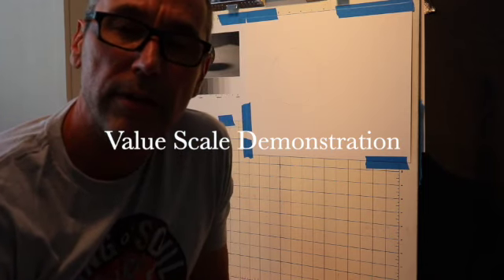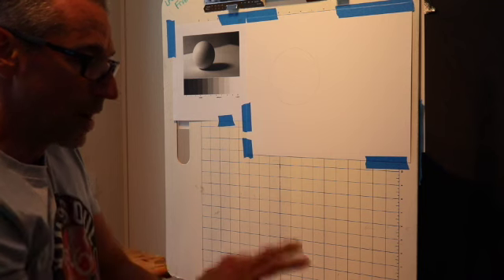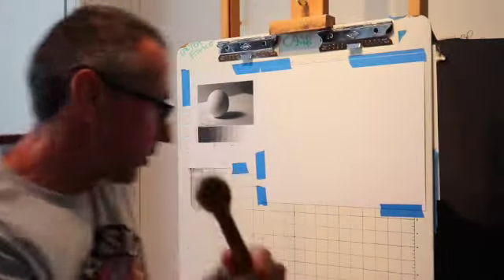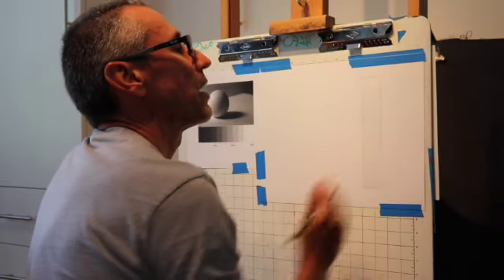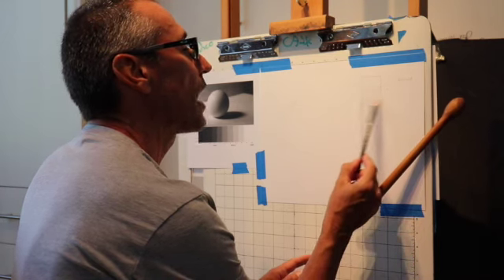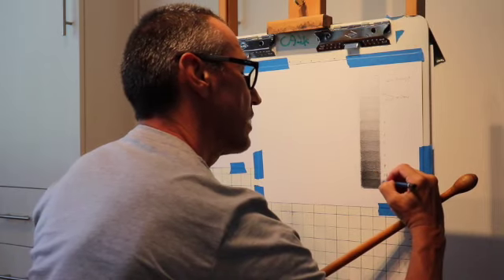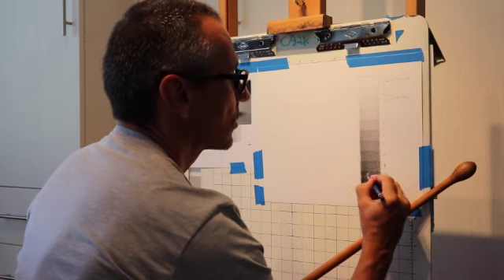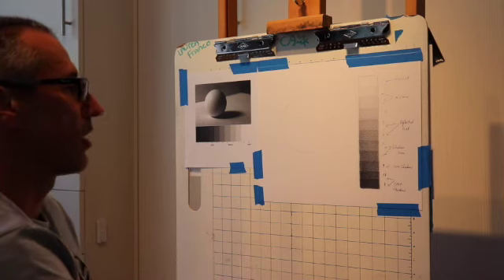value scale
This video is about creating a value scale